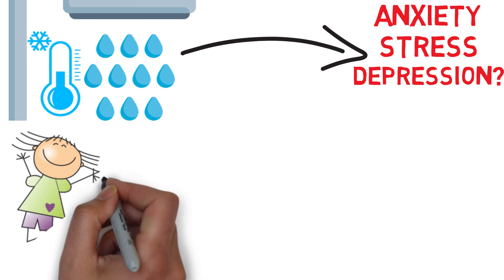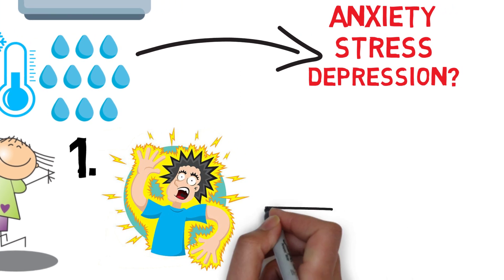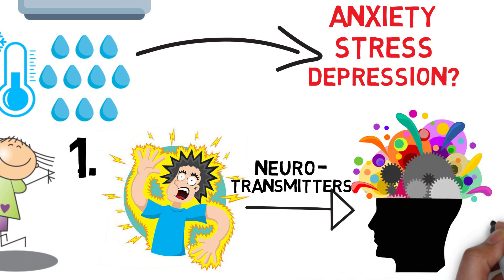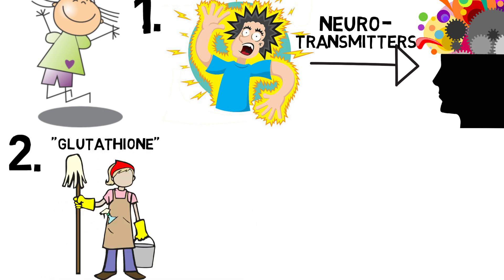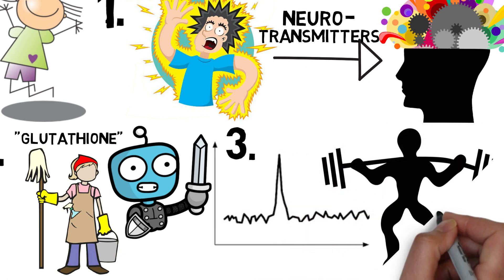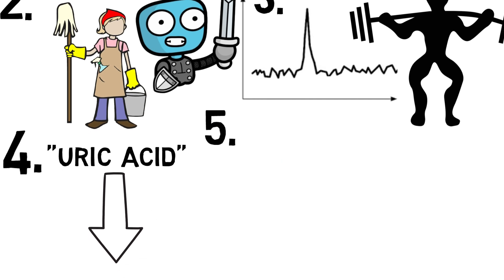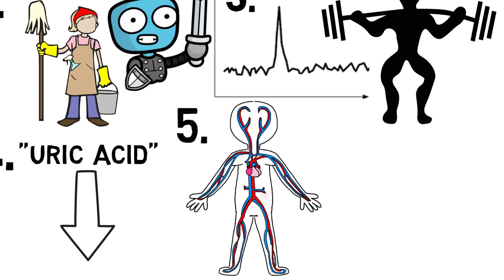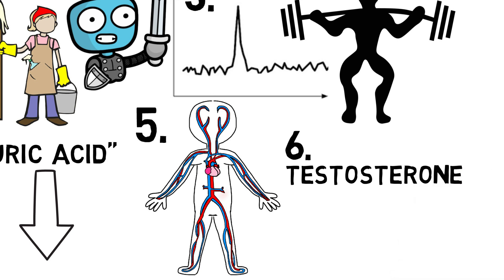Cold Shower Benefits Explained || The Effects Of Cold Water On Anxiety, Stress & Depression!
Cold shower benefits: This video explains the effects of cold water on mental health. How does it reduce anxiety, stress, and depression? ColdShowers are also known as ice baths, cold water therapy and cryotherapy. Why are cold showers good for you? Find the science behind it in this video! If you're looking for more info on taking ice showers, be sure to check out Wim Hof!

🟢 Another thing that reduces anxiety MASSIVELY is CBD oil.